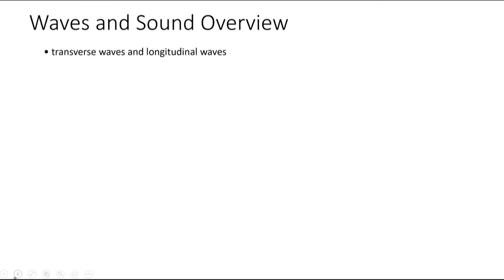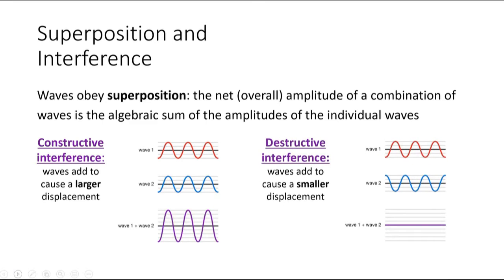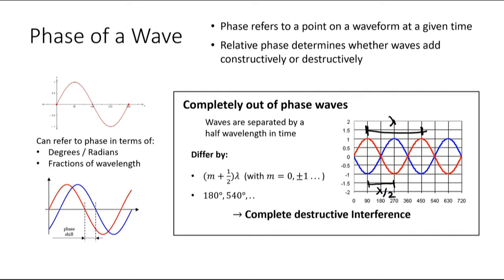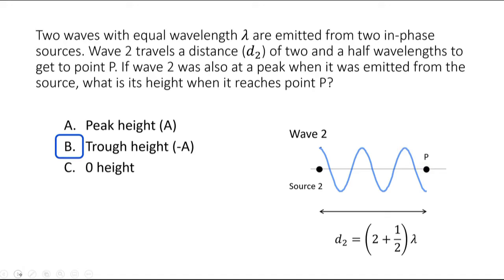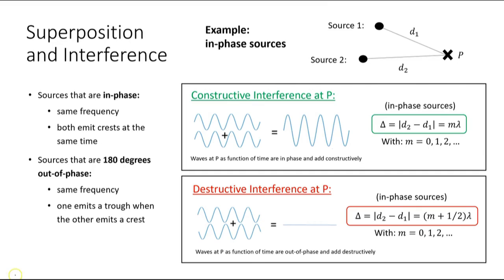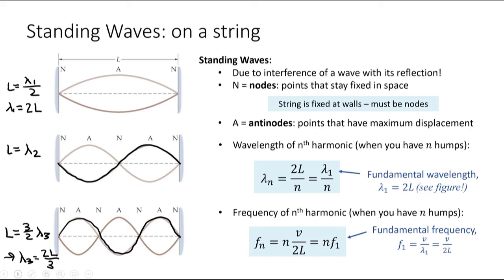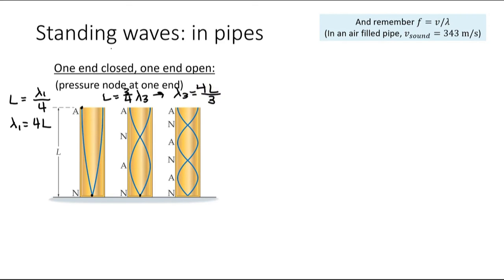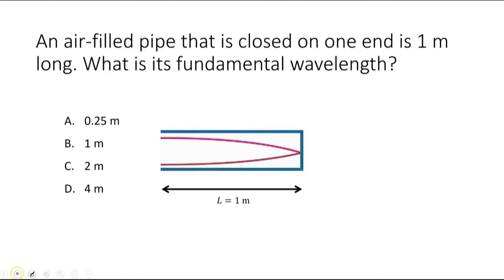Intro Physics I, Class 29: Interference and Standing Waves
This is the video lecture for class 29 of Introductory Physics I. This lecture covers superposition and interference, including a discussion of relative phase shifts between interfering waves, and it discusses standing waves both on a string and in a pipe.